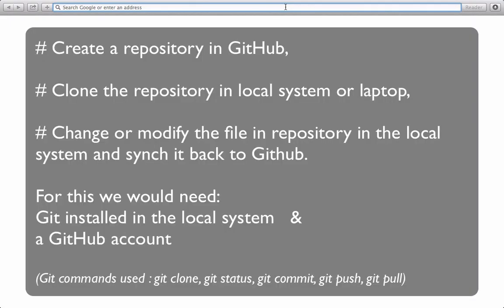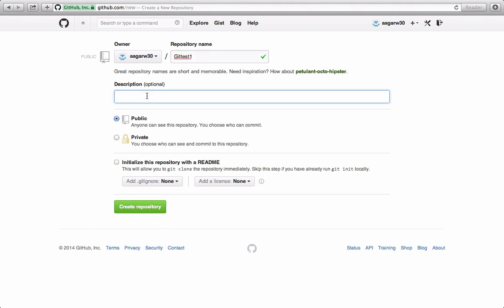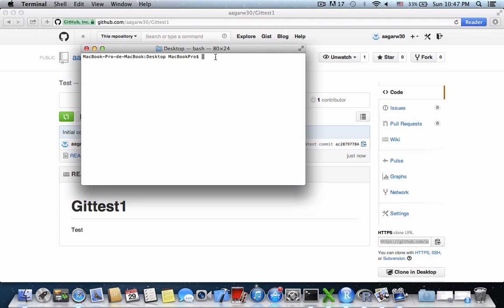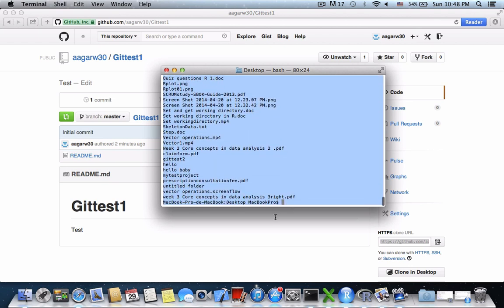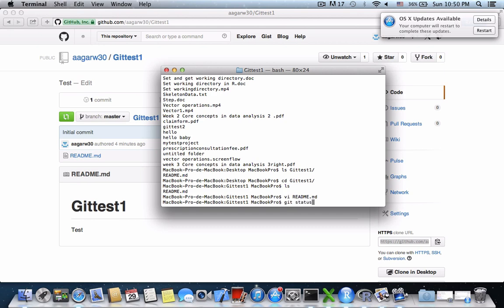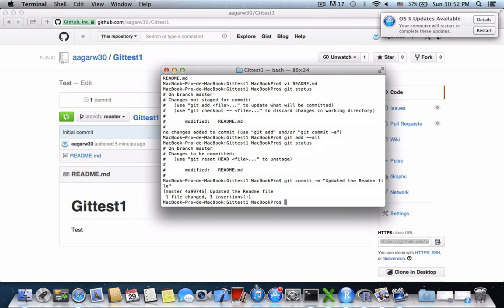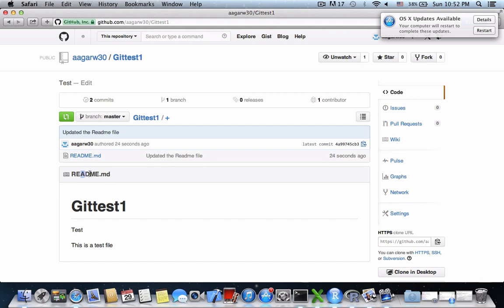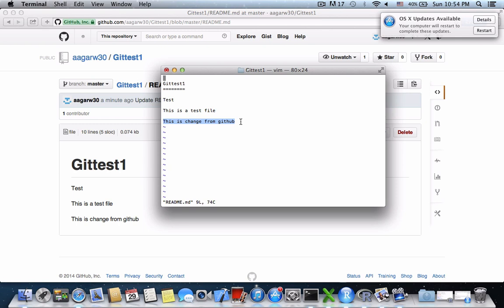How to create Github repository and clone the repository to local system (Mac)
Video on how to create a Github repository,  clone the repository to local system, edit the file in local system, add, commit and push it to Github, make changes to file in Github and pull the modified file back to the local system.

Inorder to execute the git commands, you would need git installed in your system and a github account.

There may be other git GUIs to push and pull the files but this video demonstrates using command line, and git commands.

Git commands used :
git clone, git status, git add, git commit, git push, git pull

Best viewed in full screen mode.